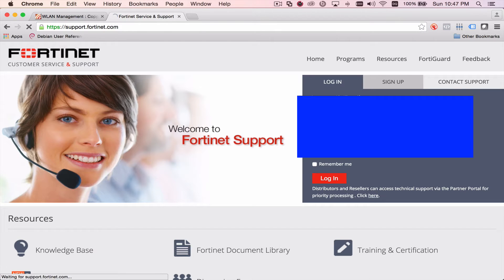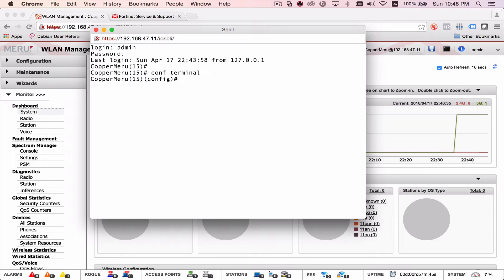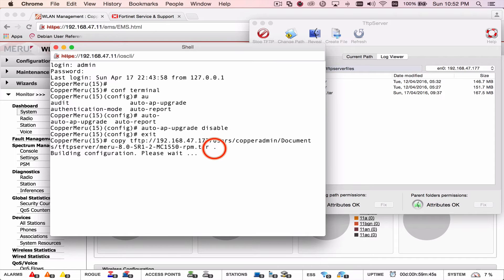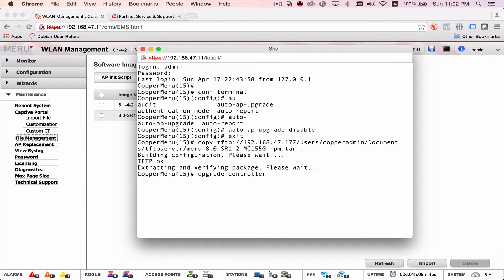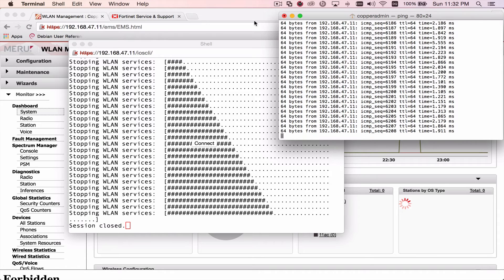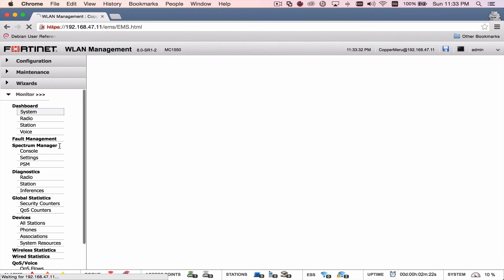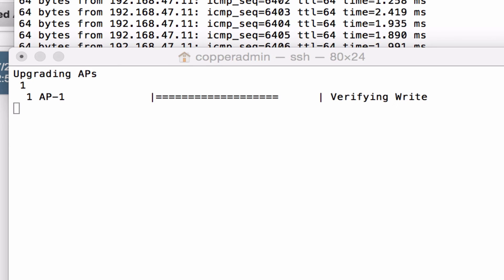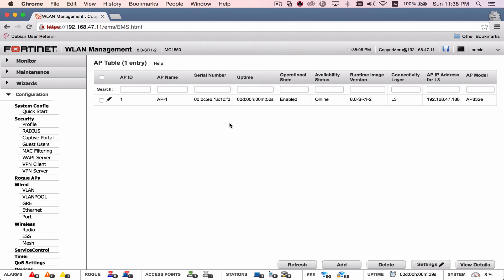Meru Networks Upgrade Controller Firmware WLAN 8.0-SR1-2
In this video, we look at upgrading a Meru Networks MC1550 WLAN controller from v6 to v8 firmware.